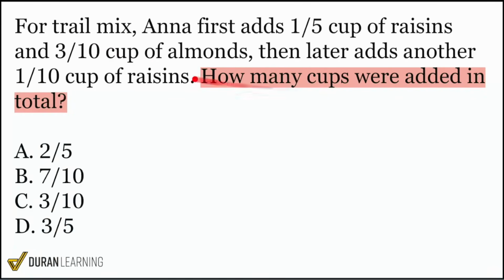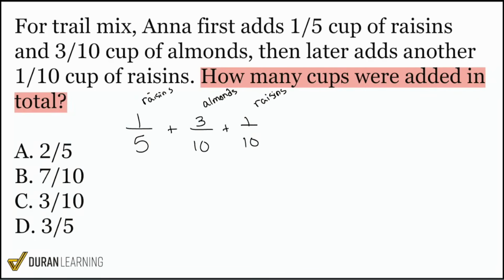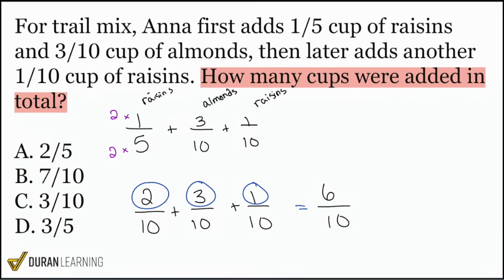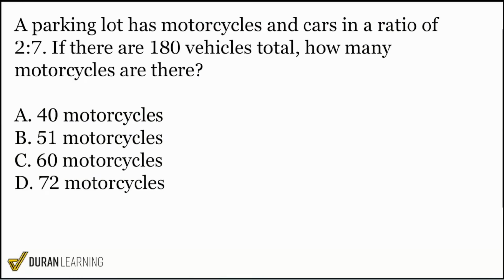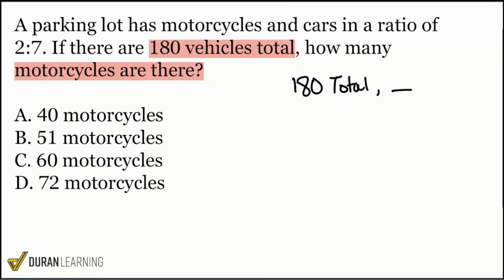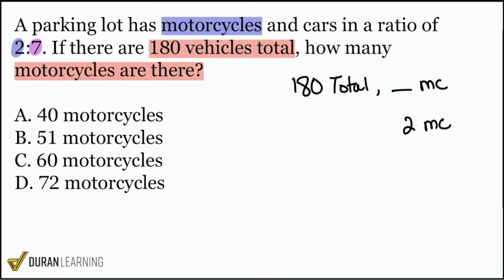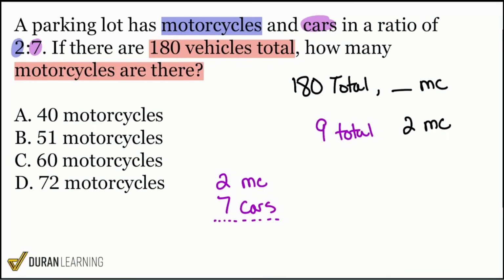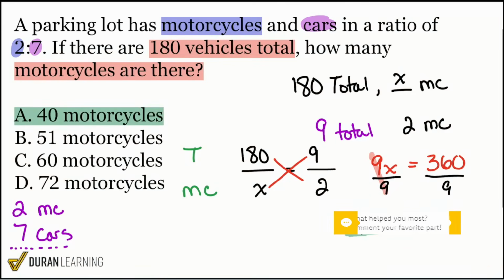ASVAB Arithmetic Reasoning: Fraction Word Problems & Ratios Explained!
Boost your ASVAB Arithmetic Reasoning score with this in-depth walkthrough of real test questions! In this video, Coach Anderson breaks down essential math concepts like fraction word problems and ratios, giving you the step-by-step strategies you need to succeed on the ASVAB exam. Whether you're struggling with fractions or ratios, this video will help you master the skills needed to tackle these question types with confidence.

Here’s what you’ll learn:
0:00 - Fraction Word Problem: Adding Raisins and Almonds to Trail Mix
4:15 - Ratio & Proportion Problem: Counting Motorcycles in a Parking Lot
Each problem is explained clearly, with tips and tricks to help you avoid common mistakes and solve similar questions quickly on test day. Get ready to sharpen your math skills and raise your ASVAB score!